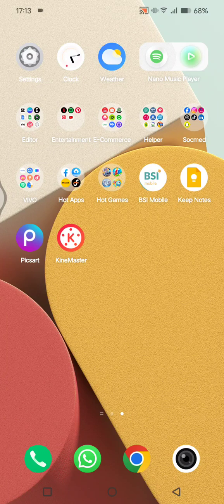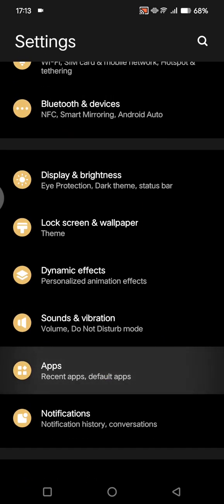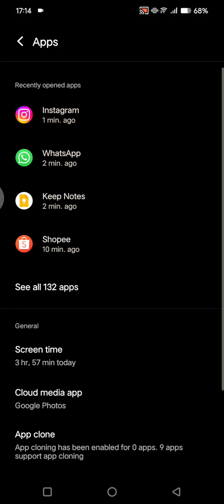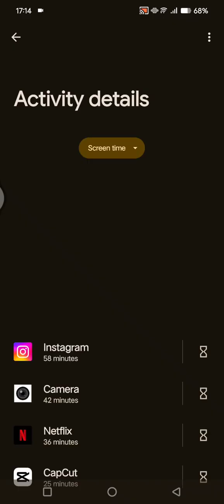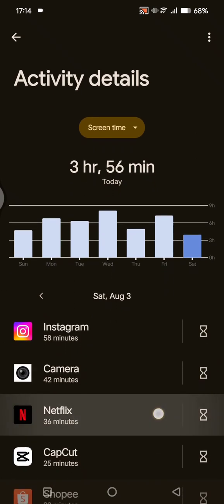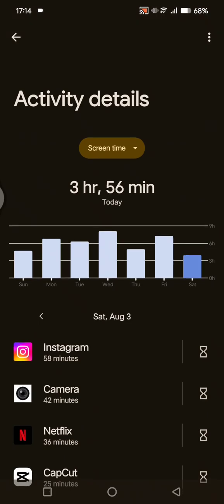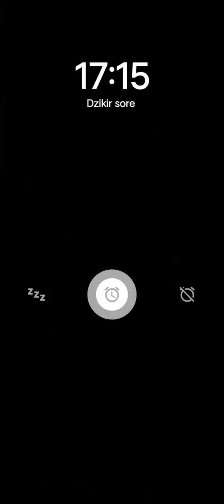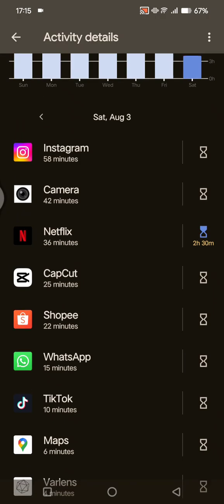😍 TIPS: How To Check 'Screen on Time' in Vivo Phones | Vivo Phones Solution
Learn how you can see your screen time on a Vivo phone